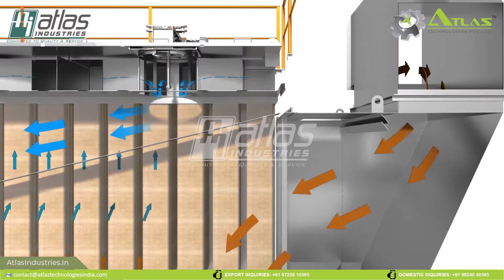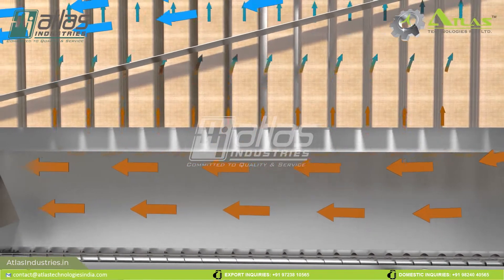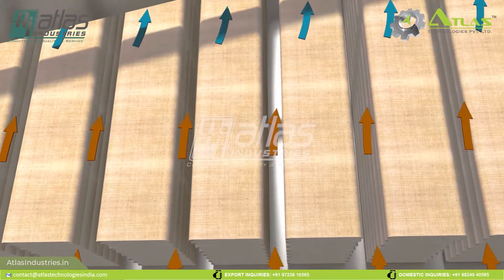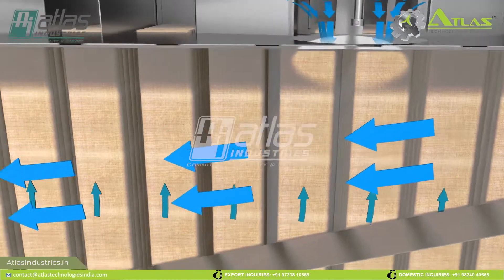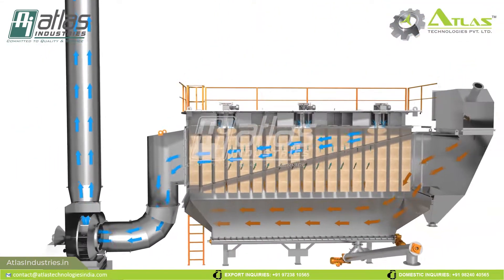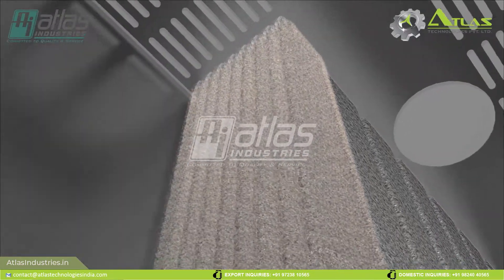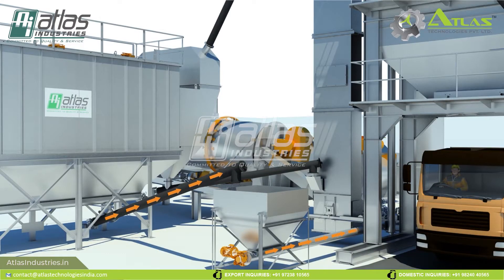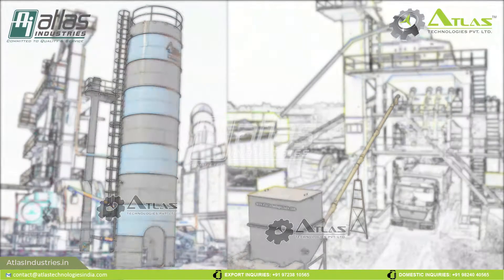How does asphalt plant work? | Asphalt plant operation video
Looking for video on how does asphalt plant work? This is an asphalt plant operation video with all relevant details. Asphalt plant working for drum mix and batch mixers is different. Both the types use different production process to produce hot mix asphalt.

Look at the explanatory process of working of asphalt batch plant for producing hot mix asphalt in this video. This video highlights the key components, operations and main processes of a batch type asphalt mixing plant.

If you want to know about How an asphalt plant works? - Check out this video. Detailed 3D explanatory video about operation and functioning of asphalt mixing plant.

Details on components and key insights on the process of making hot mix asphalt at an asphalt production facility. Also get to know components that make an asphalt mixing plant work.

Atlas Industries is India based manufacturer and exporter of road and civil construction equipment. Our range of asphalt plant includes:
Mobile and stationary asphalt drum mix plants
Mobile and stationary asphalt batch mix plants
Mobile and stationary counterflow asphalt drum mixers

Timeline:
0:00 - Title
00:10-00:37 - What is hot mix asphalt
00:38-1:03 - Cold feeder bins of asphalt plant
1:03-1:27 - Drying drum with burner
1:27-2:12 - Pollution control unit
2:17-2:28 - Filler addition
2:28-2:43 - Hot aggregates elevator
2:43-2:58 - Multideck vibrating screen unit
2:58-3:21 - Hot bins and aggregate weighing
3:22-3:35 - Bitumen storage tanks
3:35-3:46 - Bitumen and filler weighing
3:46-4:09 - Mixing unit & discharge of hot mix asphalt
4:10-4:24 - Hot mix storage silo & discharge
4:24-4:34 - Control panel
4:35-4:54 - Thank you